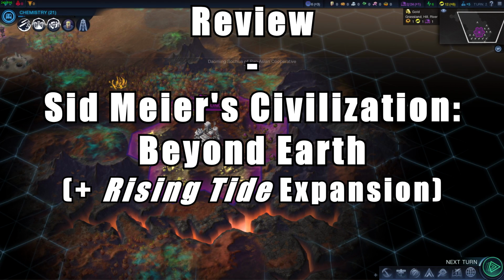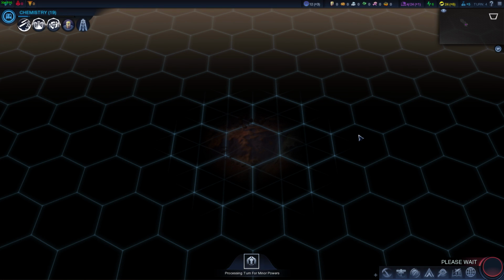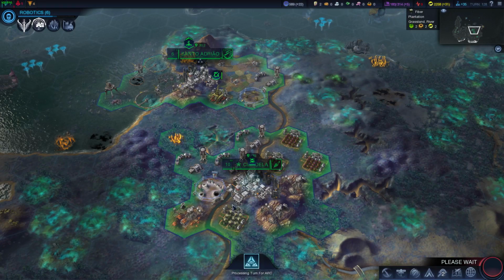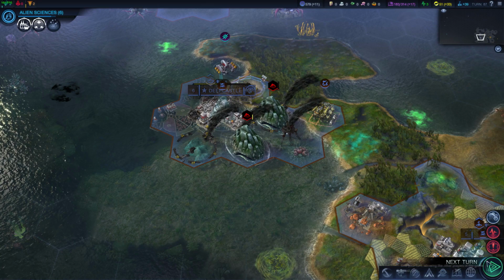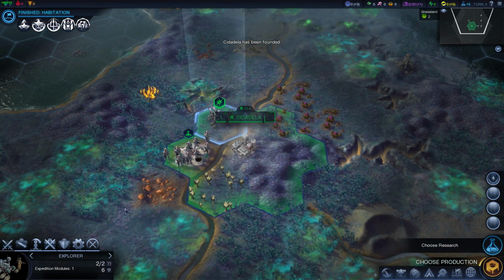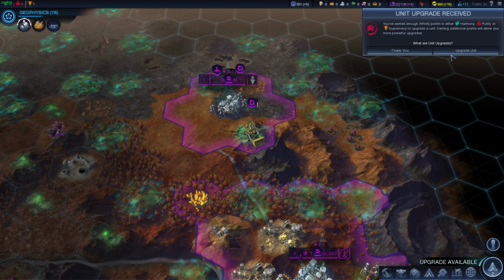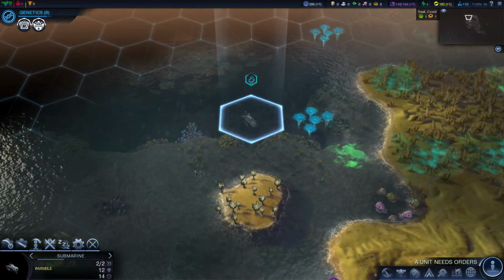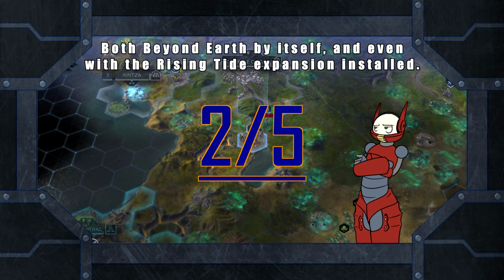Review - Sid Meier's Civilization: Beyond Earth (+ Rising Tide Expansion)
In this review, I take a look at the follow-up to Civilization V that is supposed to be a spiritual successor to Alpha Centauri. In addition, I cover its expansion pack, Rising Tide.

ESRB Rating: Everyone (10+) - Alcohol Reference, Fantasy Violence, Language

You can grab this game along with its expansion pack and Exoplanets DLC on Steam